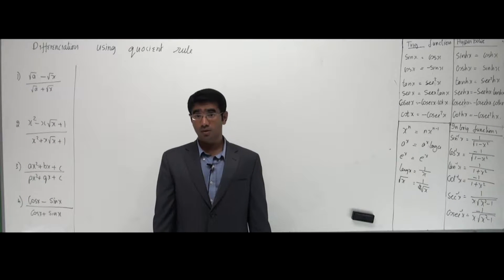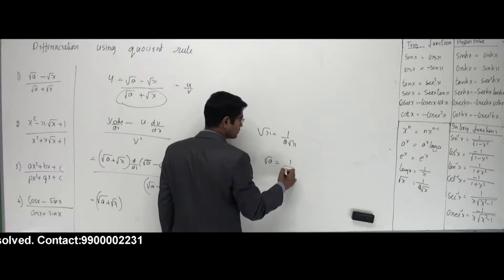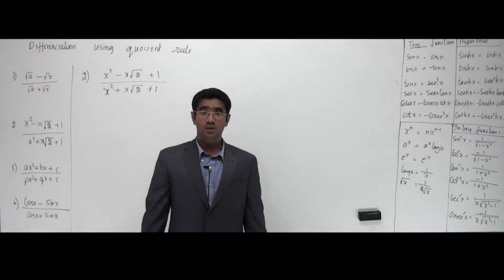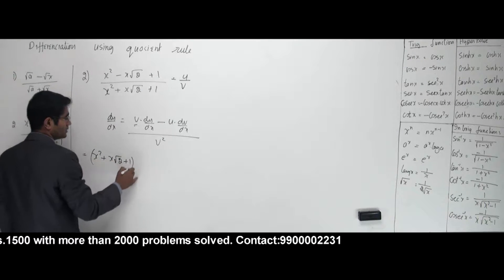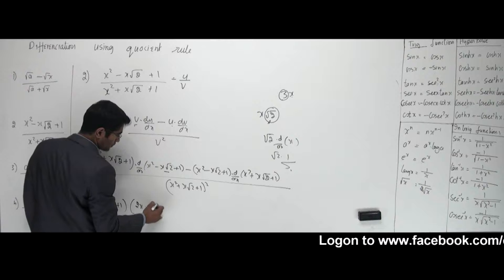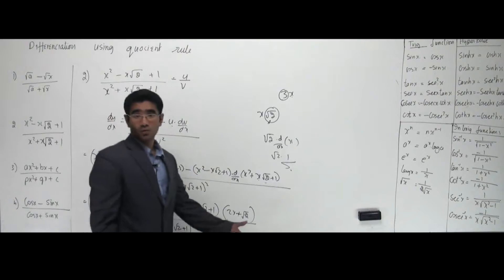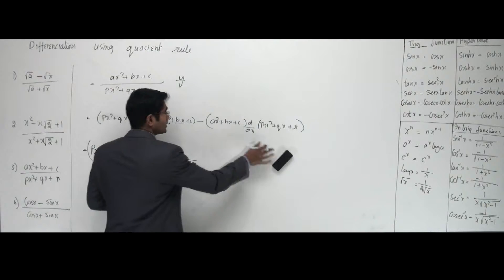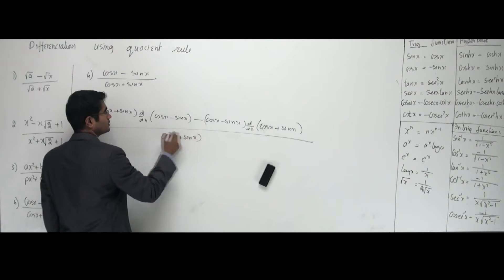Differentiation -(19 of 58)-made easy by Sadiq Khan-Open Minds